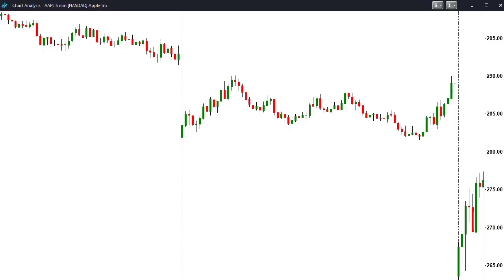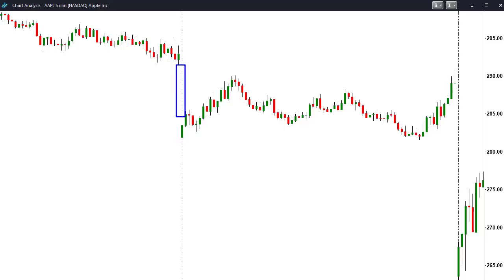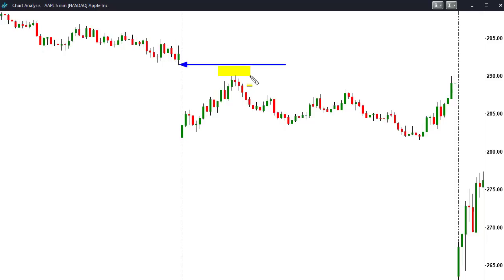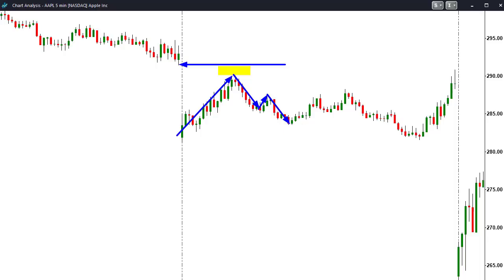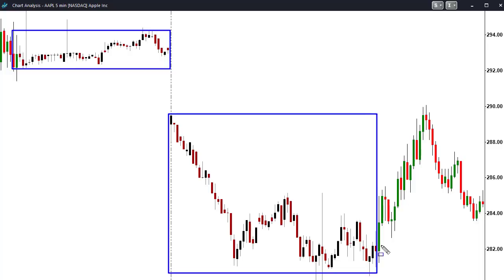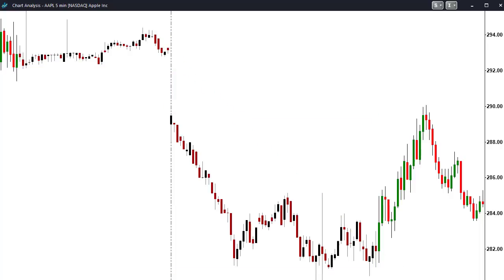Day Trading Guide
Day trading guide to see profit targets that some traders don't see.

Day trading guide for beginners and day trading stock rules that will help you find excellent support and resistance levels for exiting your trades.

Barry Burns
Top Dog Trading
TopDogTrading.com